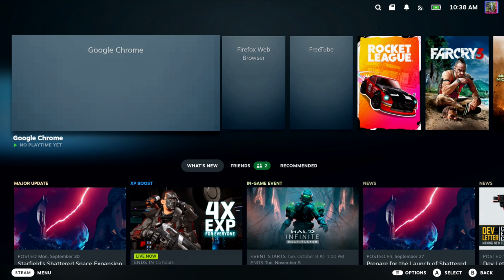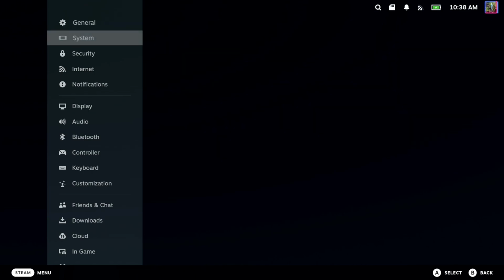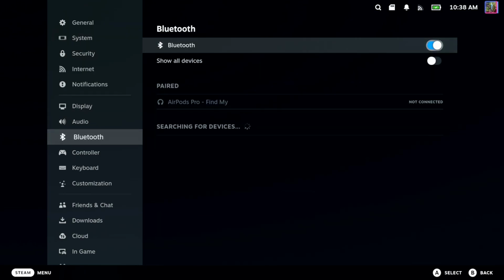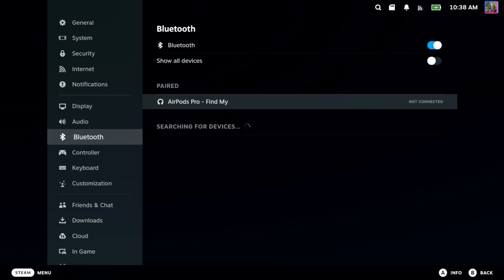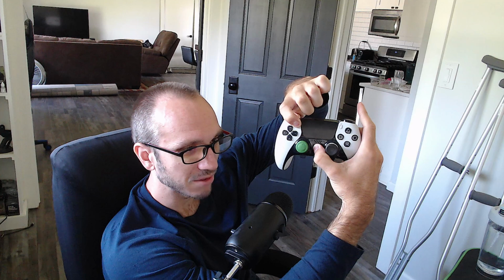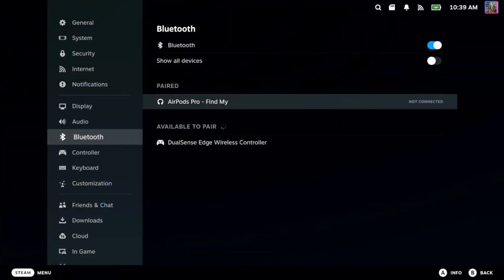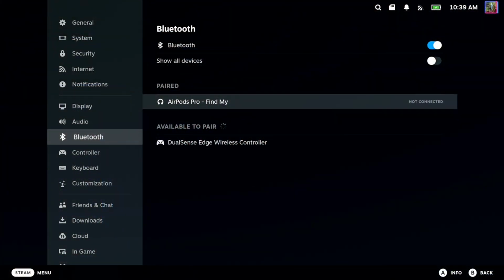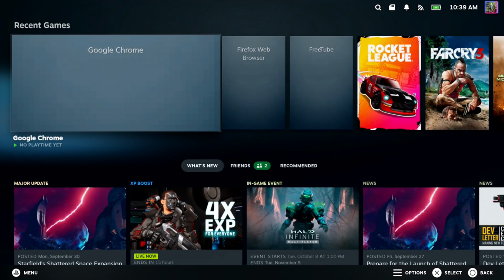How to Connect a PS5 Controller to Steam Deck bluetooth (Easy Method)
Connecting a PS5 controller to your Steam Deck via Bluetooth is quite straightforward. Here are the steps:

Enable Bluetooth on Steam Deck:
Press the Steam button on your Steam Deck.
Navigate to Settings - Bluetooth.
Toggle the Bluetooth option to On.

Put the PS5 Controller in Pairing Mode:
Press and hold the PS button and the Create button (the small button with three lines next to the touchpad) simultaneously until the light bar starts flashing blue.

Pair the Controller:
On your Steam Deck, go to the list of available Bluetooth devices.
Select DualSense Wireless Controller from the list.
Wait for the connection to be established.